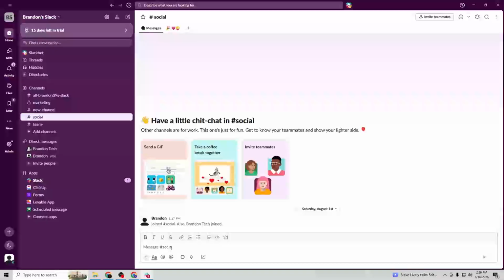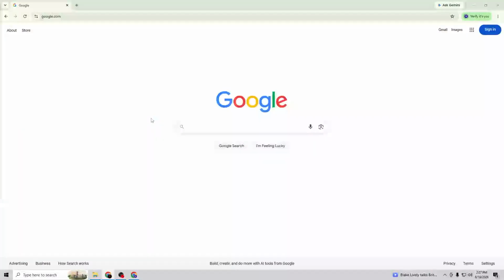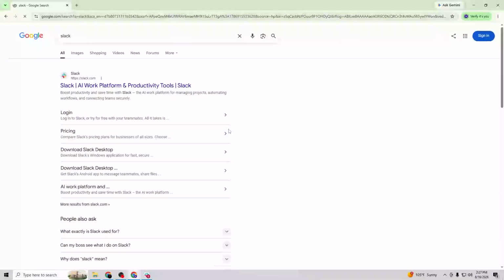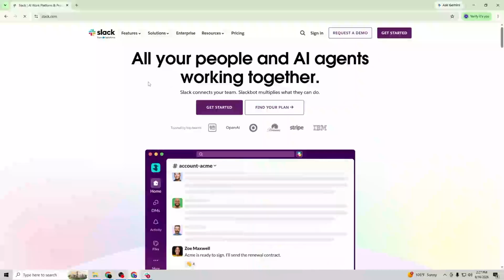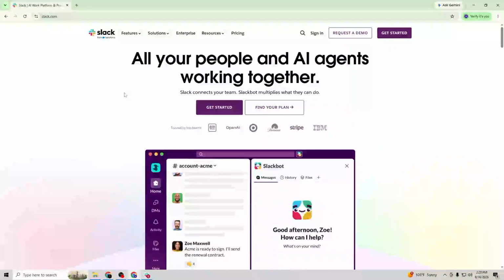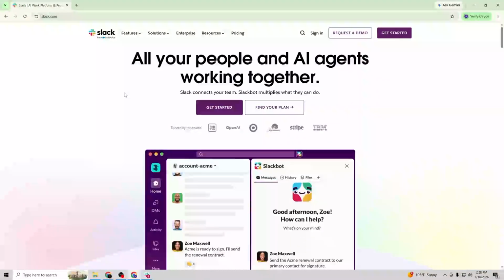How To Clear Slack Cache | Easy Guide